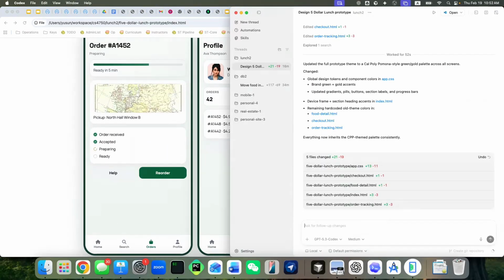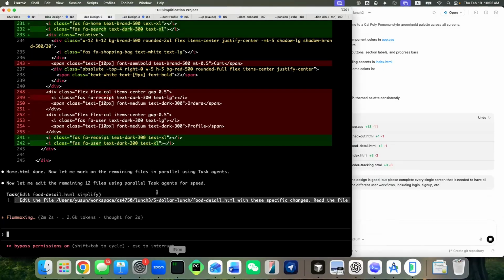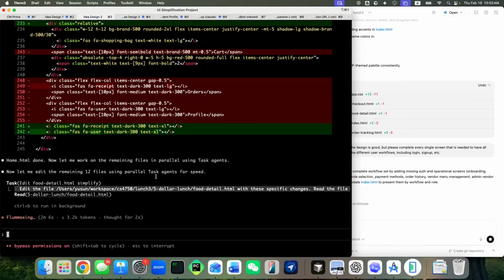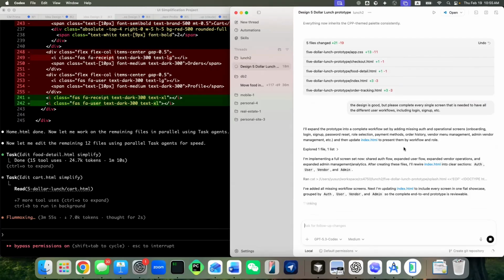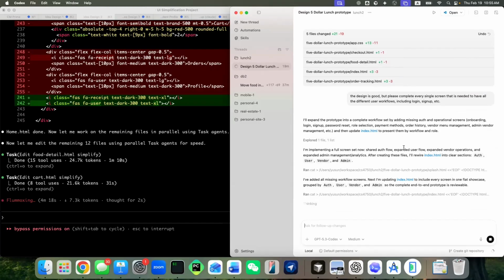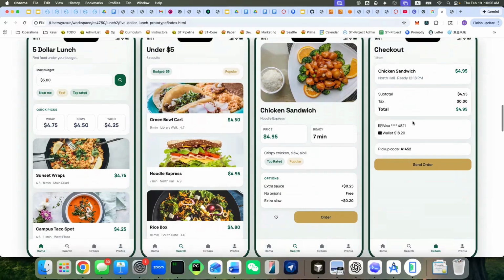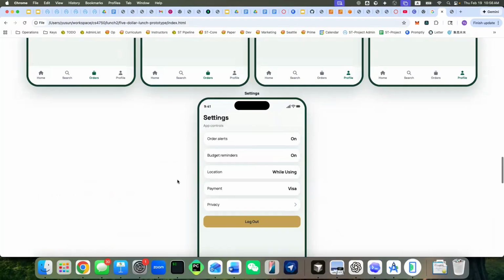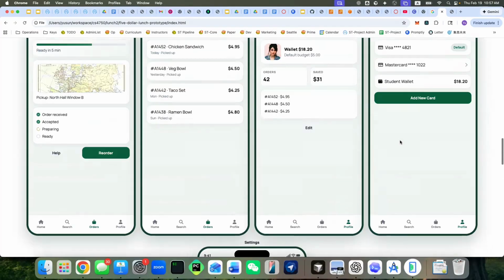5-6 Building Complete UI Screens from User Workflows